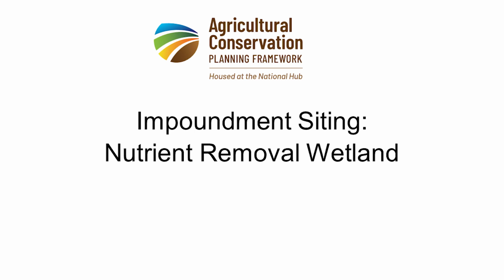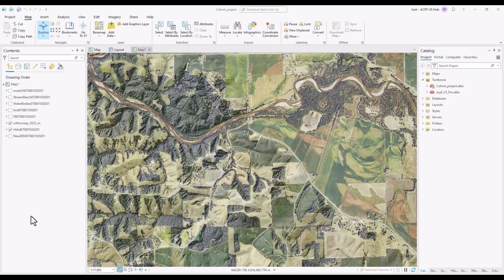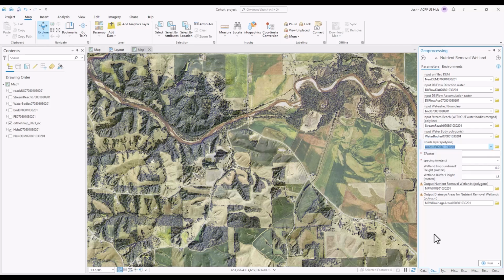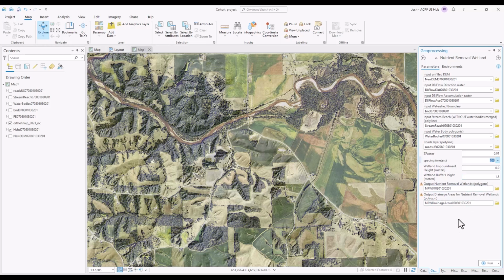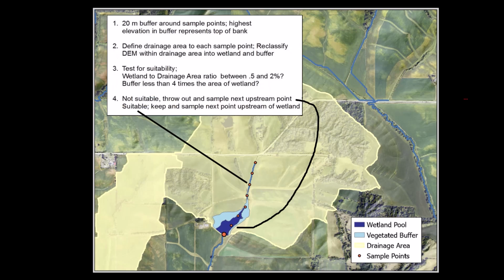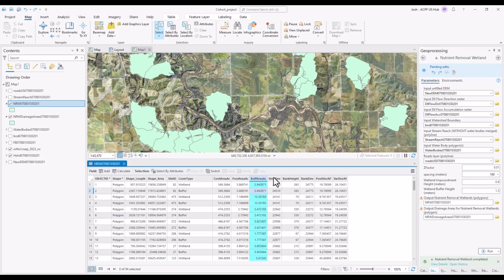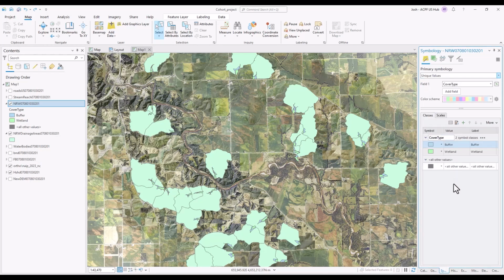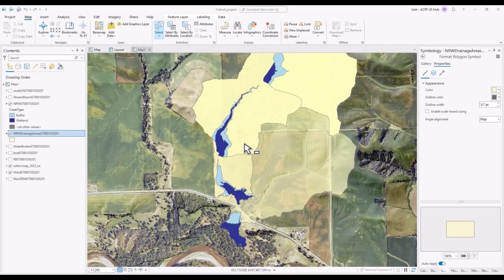Lecture 7a: Impoundment Siting - Nutrient Removal Wetland Tool (2024)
This video describes how to run the Nutrient Removal Wetland Tool in ArcGIS Pro.